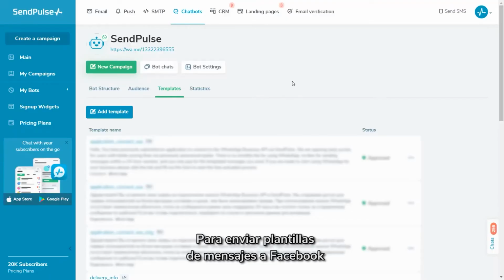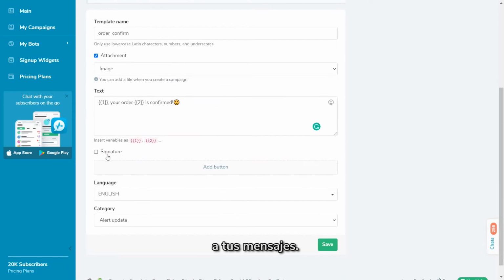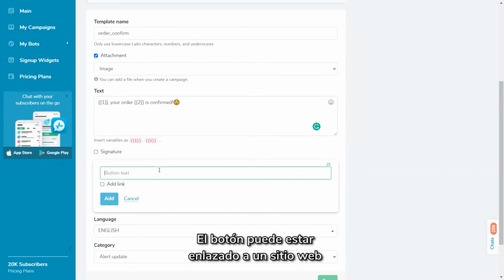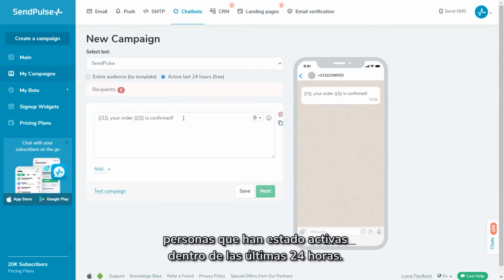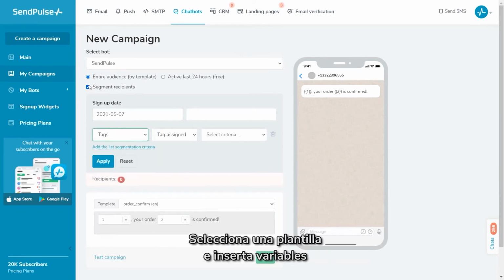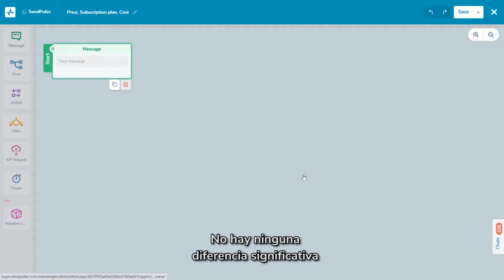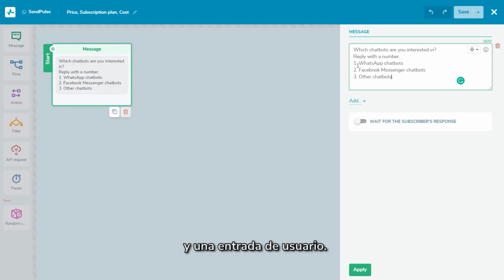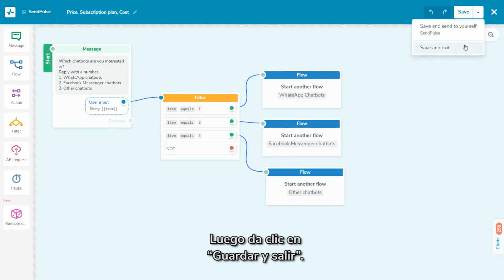Chatbot para WhatsApp | Cómo usar el servicio de chatbots para WhatsApp de SendPulse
Para aprender más sobre nuestro servicio de Chatbots para WhatsApp puedes hacer clic

¡Si te quedó alguna duda recuerda que puedes contactarnos cuando quieras!

Producción: Caleb Smith
Subtitulaje: Luiz Tzech y César Gómez
Edición: César Gómez